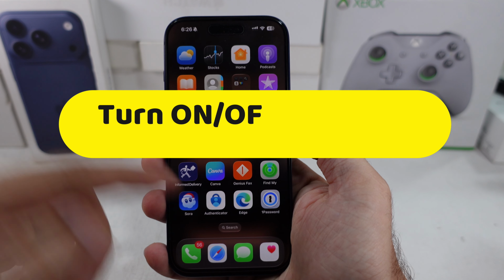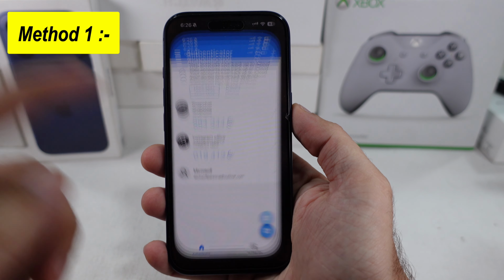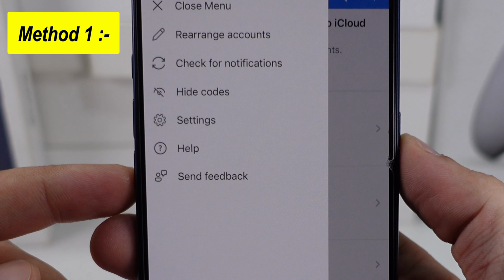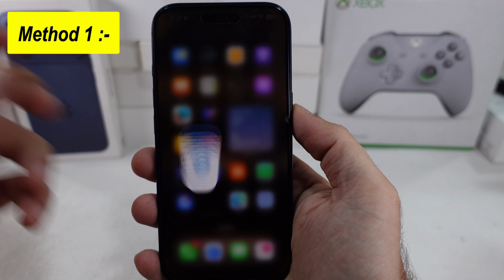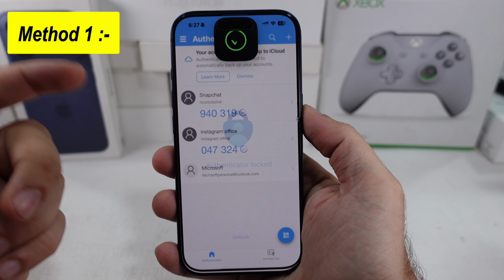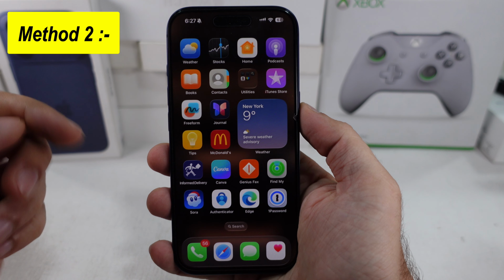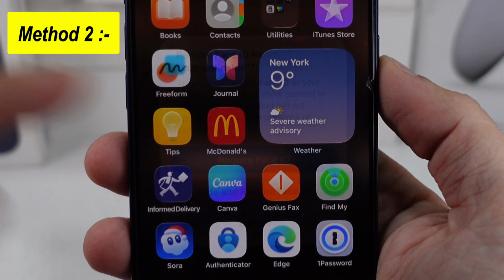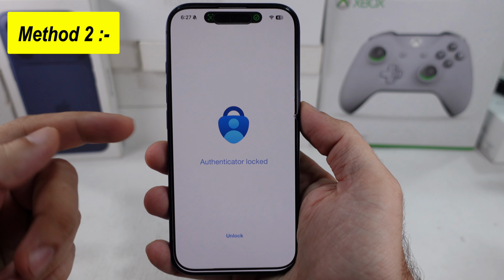How to Enable/Disable Face ID on Microsoft Authenticator App (Lock App)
Here's how to enable/disable Face ID on the Microsoft Authenticator app (Lock App). Enable Face ID lock from settings app or Enable lock for app on iPhone for Microsoft Authenticator App.

00:00 intro
00:08 Method 1
00:34 Method 2

Here’s how to enable Face ID for Microsoft Authenticator to secure access to your authenticator codes. Open the Authenticator app and tap the hamburger menu icon in the top-left corner.

Next, tap Settings and turn on the App Lock toggle under the Security section. Make sure Face ID is already set up and enabled in your iPhone settings.

Once enabled, the app will require Face ID or your screen lock when you open the app, approve a notification, or use autofill on websites and apps.

To lock and use the system's Face ID, try this method. Touch and hold on the app icon to see Require Face ID.

Again, tap on the Require Face ID option, and authenticate with your Face ID. Now, the app requires Face ID whenever you open the app.

How to Enable Lock on Microsoft Authenticator App iphone,
How to Disable Lock on Microsoft Authenticator App iphone,
Turn on Face ID Microsoft Authenticator App,
Turn OFF Face ID Microsoft Authenticator App,
Secure Microsoft Authenticator App on iPhone,
Setup Face ID for Microsoft Authenticator App on iPhone,
Microsoft Authenticator App lock,
Microsoft Authenticator Secure,
Microsoft Authenticator App settings,
Lock Microsoft Authenticator App on iPhone,